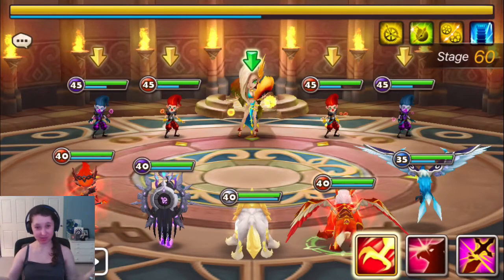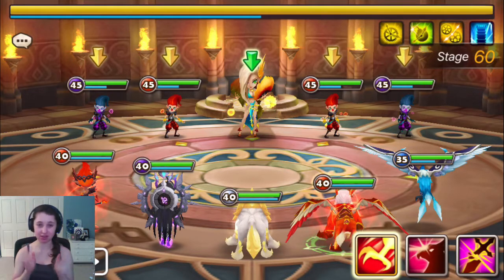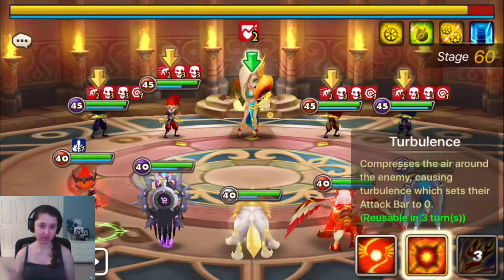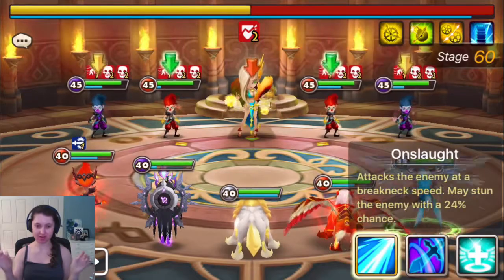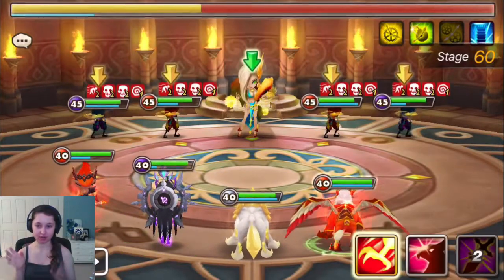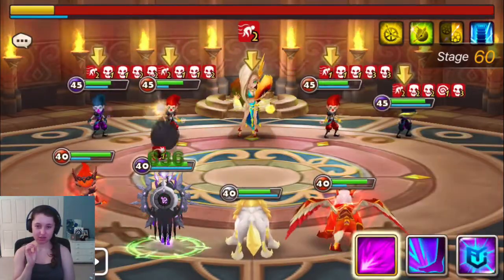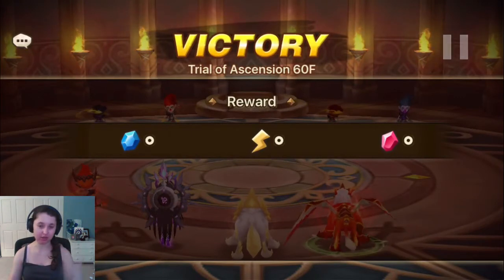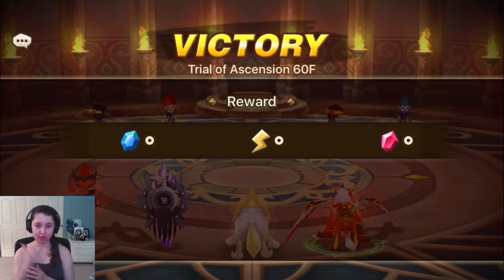TOA 60 - Seara - April 2016